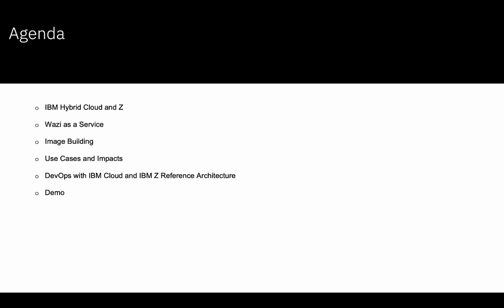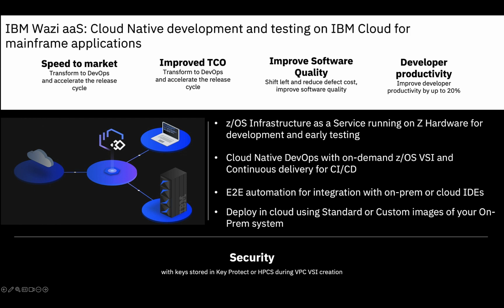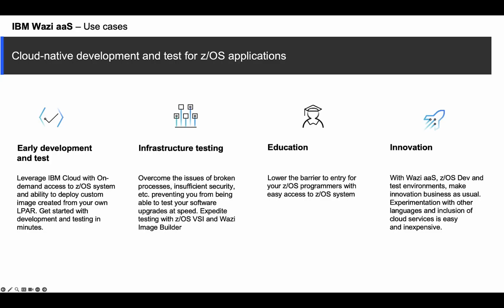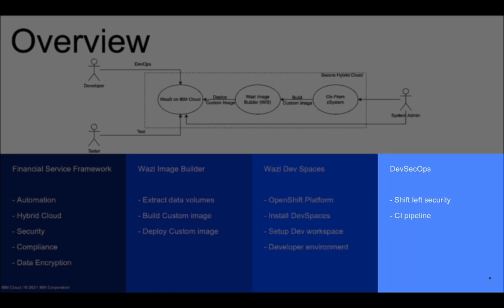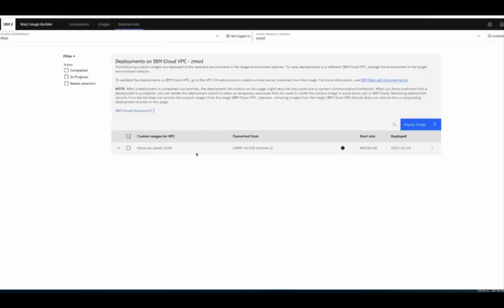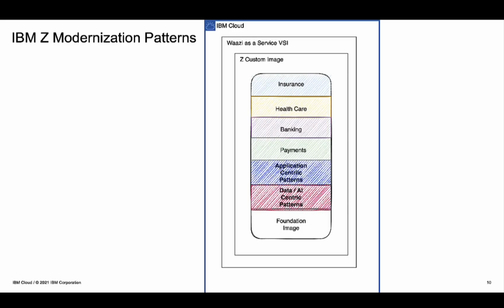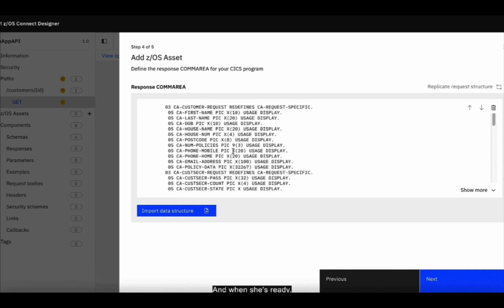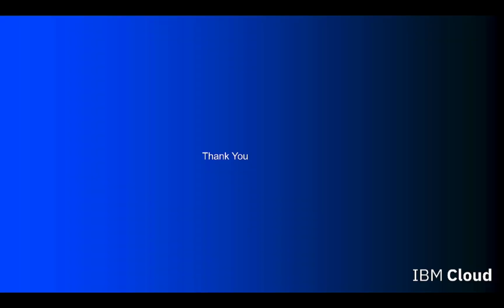FIS IN Event 2023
Accelerate development and testing with on-demand access to the z/OS system

Improved developer productivity resulting in an accelerated release cycle
Launch a z/OS Virtual server in just Minutes
Consistent cloud-native development experience with CI/CD pipeline
A secure environment designed for financial services compliance requirements

Join this session to see a demo of an on-demand z/OS system running on real Z hardware in IBM Cloud which can help you and your clients increase

speed to market and improve software quality.